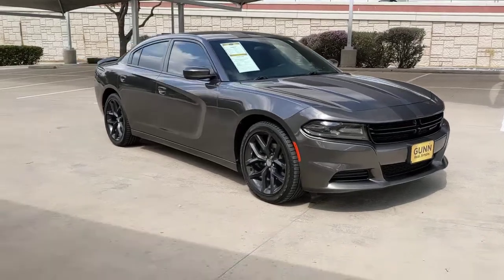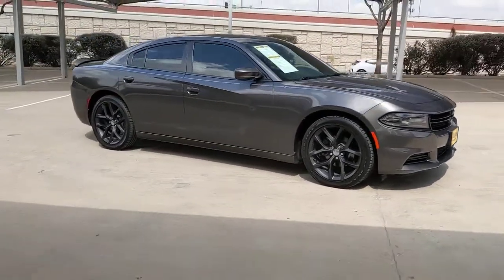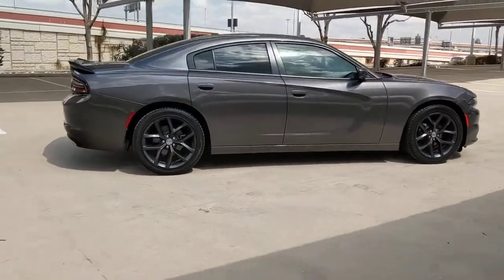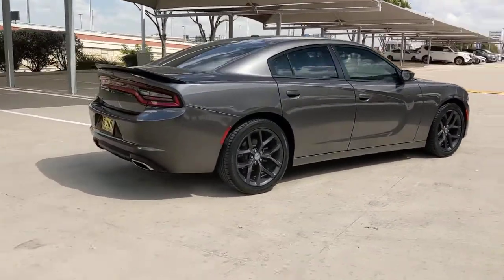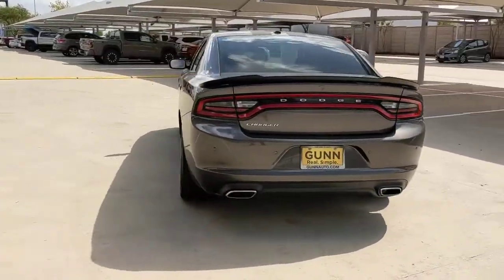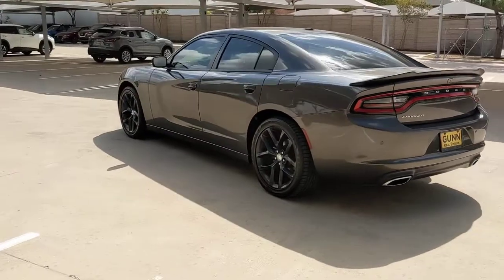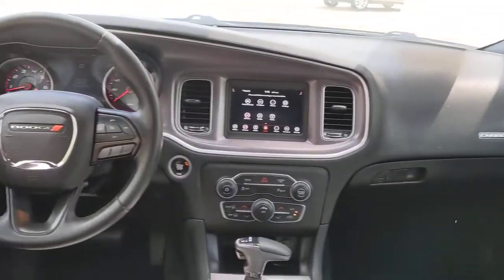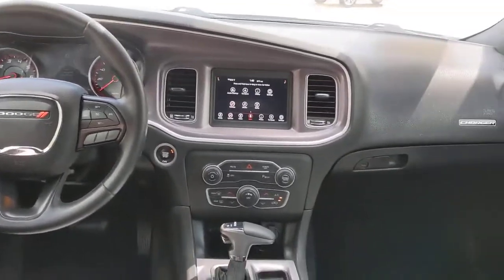2019 Dodge Charger San Antonio, Austin, Houston, New Braunfels, Helotes, TX NC1274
Granite Pearlcoat Used 2019 Dodge Charger SXT available in San Antonio, Texas at Gunn Nissan. Servicing the Austin, Houston, New Braunfels, Helotes, TX area.

Gunn Nissan
12838 San Predro

Well Maintained, 85 Point Quality Inspection Performed, 3 Month/3,000 Mile Limited Warranty Included, Quick Order Package 29G.Clean CARFAX. CARFAX One-Owner.Recent Arrival! Odometer is 24439 miles below market average!Come in to Gunn Nissan and check out this 2019 Dodge Charger SXT!!Gunn Nissan - Come experience for yourself why we have one of the best reputations in San Antonio!